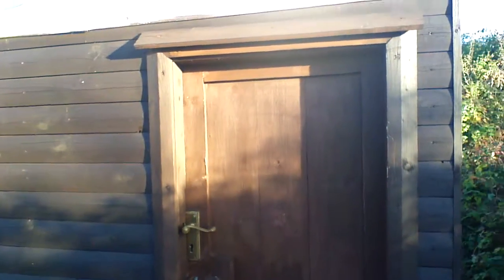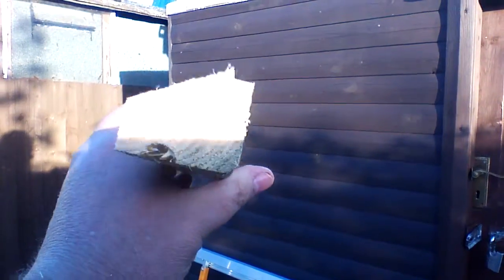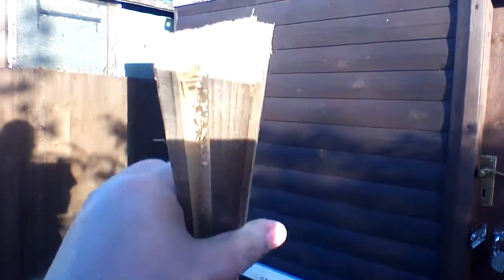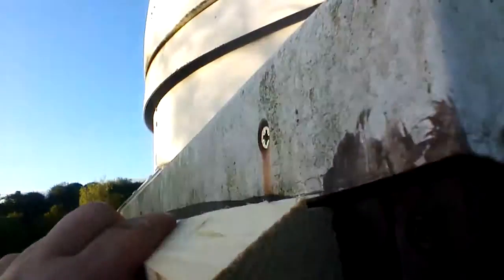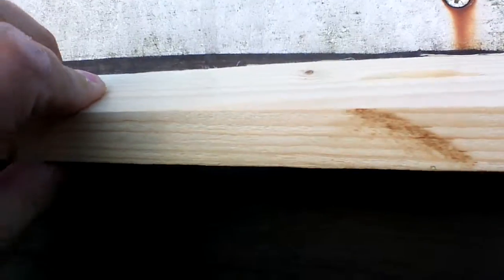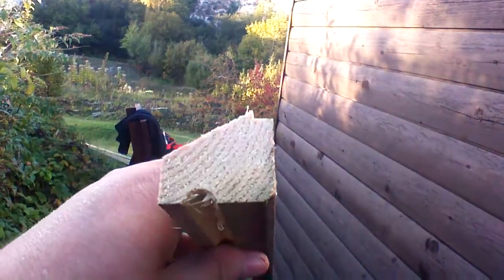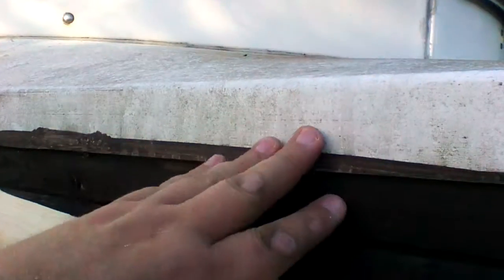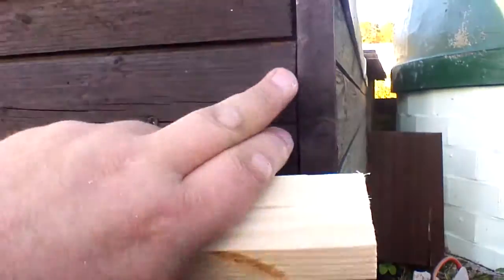Making a drip skirt for the observatory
We have a small water ingress problem in the corners of the observatory so we are undertaking a number of measures to try to stop that. First, we will be adding a "drip skirt" as shown in this vide. We also have some plastic corner trim to be fitted.